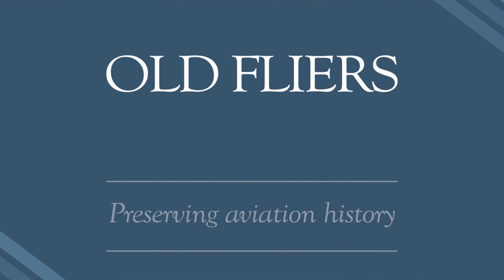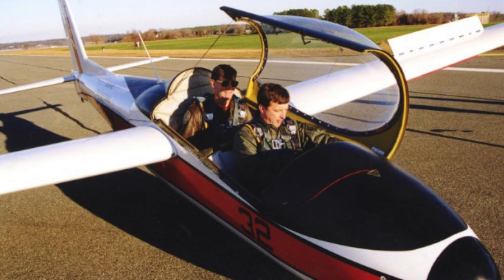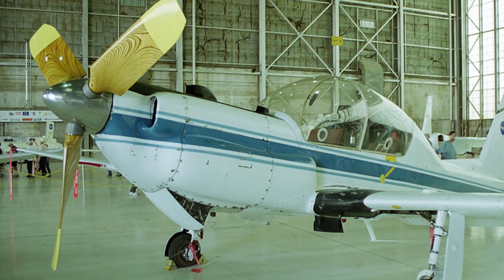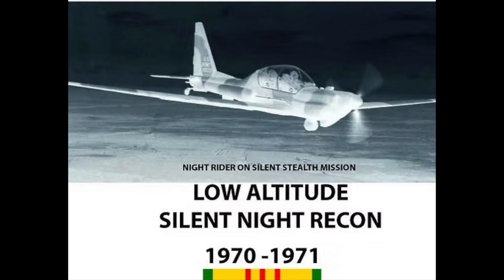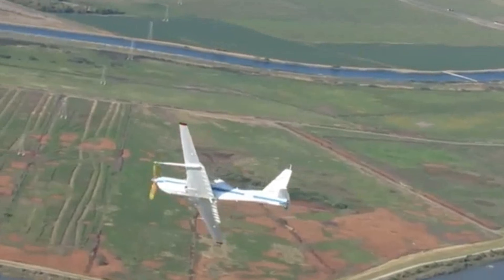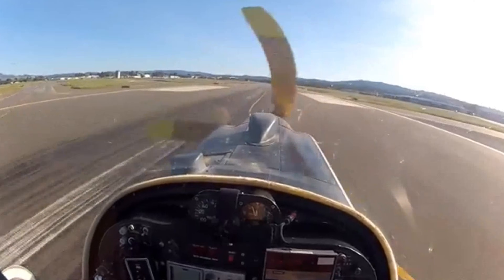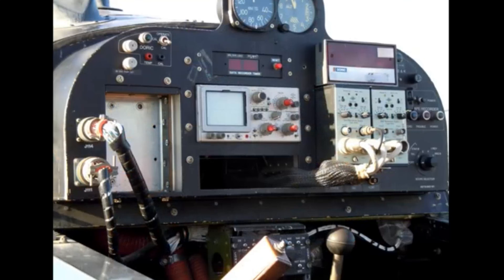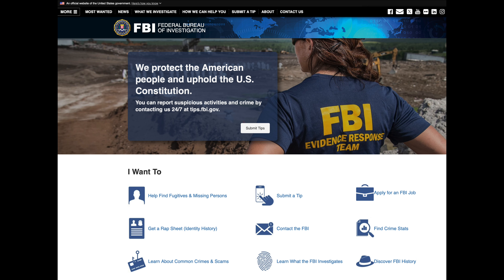Lockheed Quiet Star...the silent ghost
A piston engine makes a lot of noise. So does a propeller on an aircraft. How then to design an aircraft that can fly undetected above the Ho Chi Minh Trail? Lockheed set to work and the Quiet Star was born.